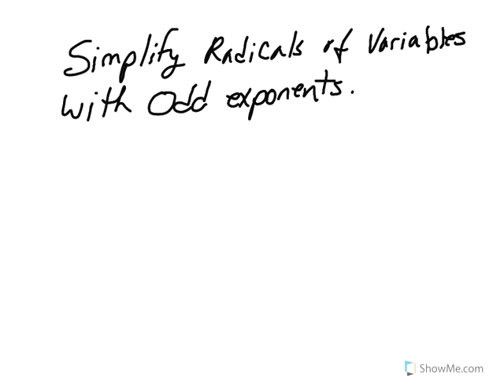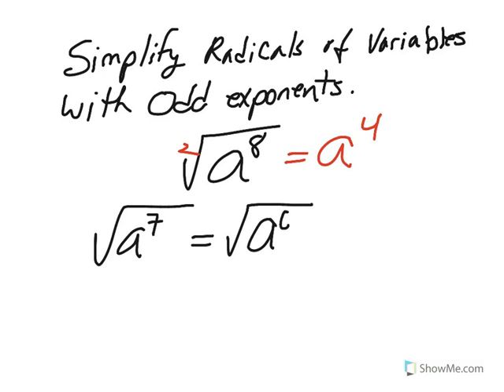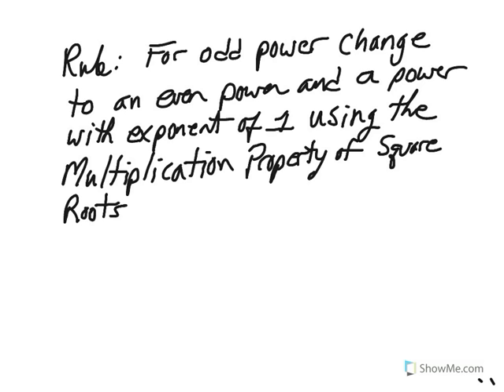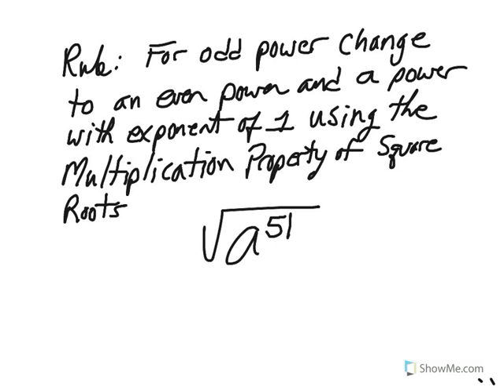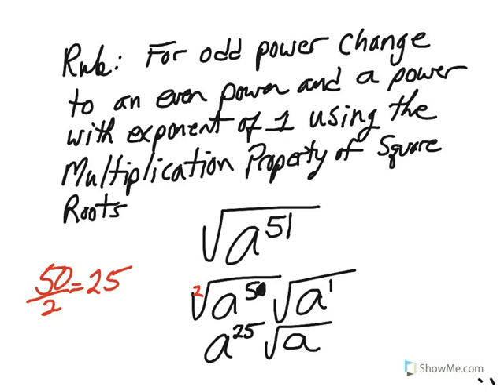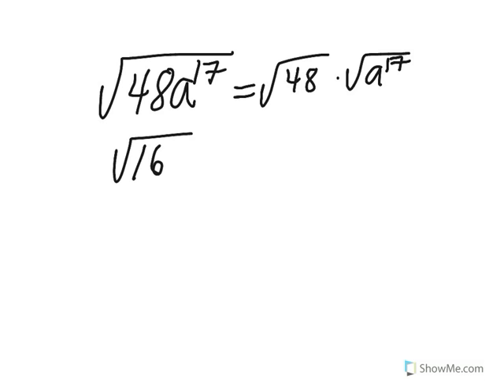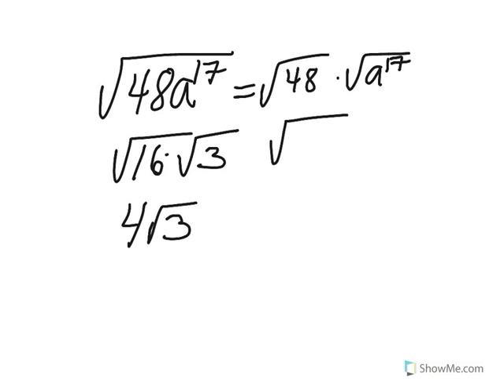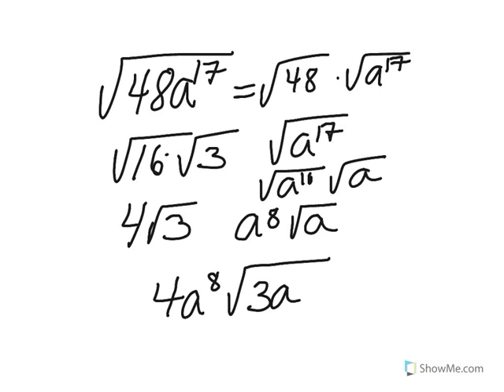3.Simplify radicals with variables that have odd exponents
3.Simplify radicals with variables that have odd exponents